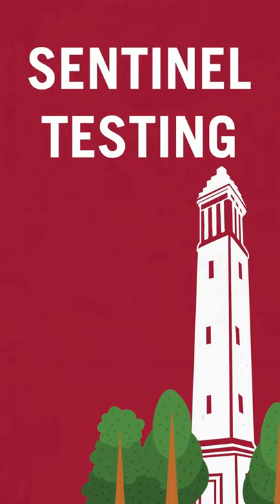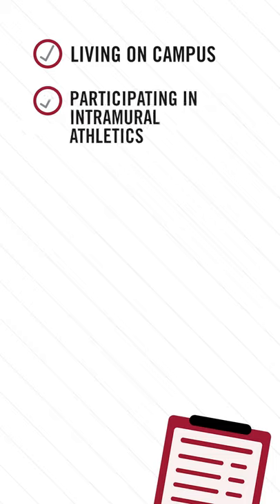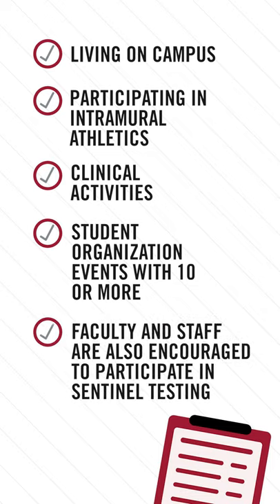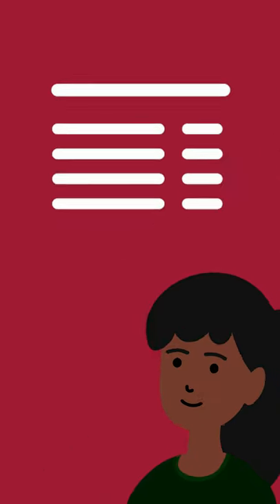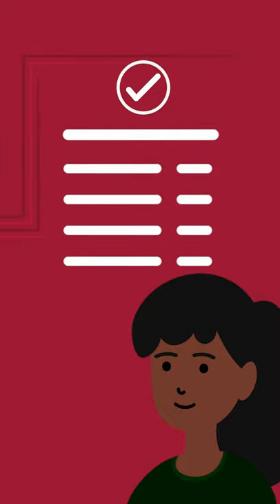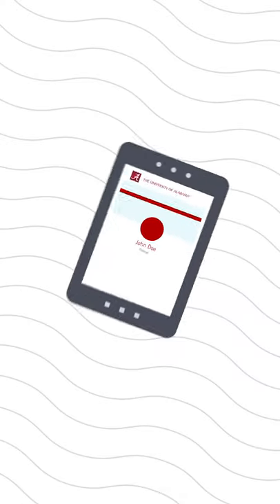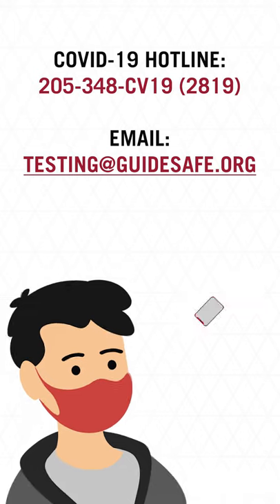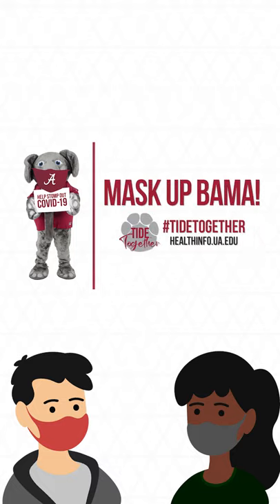Sentinel Testing | The University of Alabama